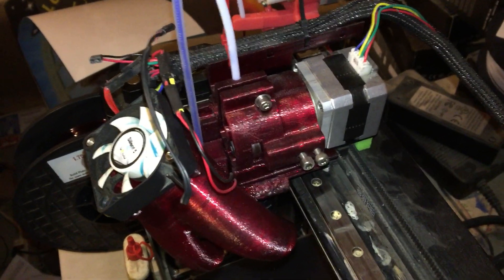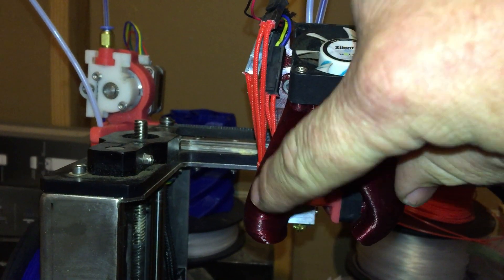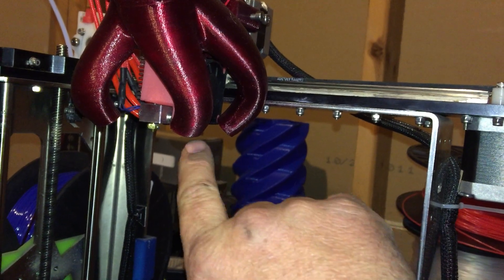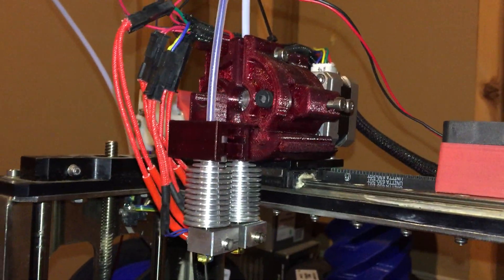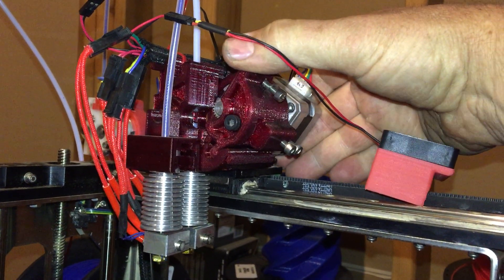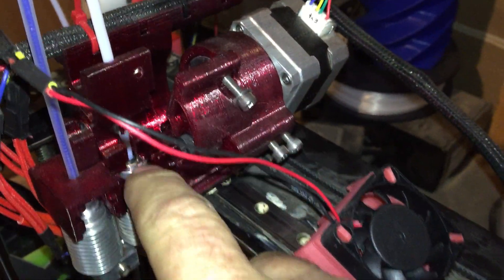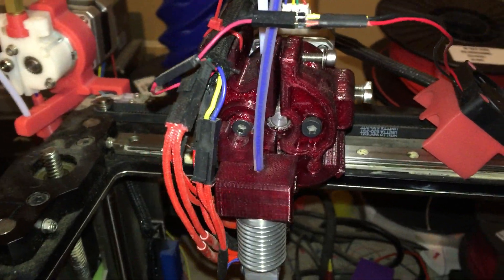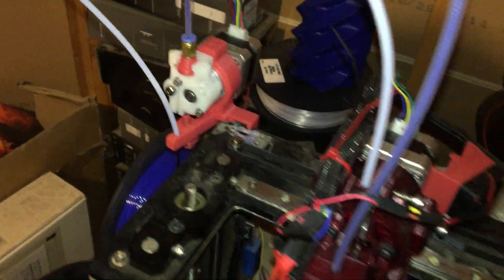Dual extruder for my MakerGear M2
This is my latest version of a dual extruder. I bought some E3D V6 hot ends and they have a PTFE tube that sticks out the top to reduce friction and hang up points so that you can print flexible filament. I don't have any flexible filament yet so I have not yet been able to test that functionality. I have printed many things with it and this is about the third printed iteration.  My first version was in PLA but the stepper motor got hot enough to warp it. I was able to put a small fan on it and print the next version in ABS but could not get the ABS to not delaminate and break. Admittedly I have not printed much ABS so it could me my fault. I then printed this one out of PET+ from MadeSolid. It is very pretty stuff. So far the heat has not been a factor. This is the first version with the dual heads. When I was printing the dual calibration object I was having problems with something stopping the filament so that the drive gear would start stripping. Since I do not have that problem when printing with only one hot end I think it may be a software issue or possibly a need for me to move up to 24 volts. I got busy with school and have not figured it out yet.